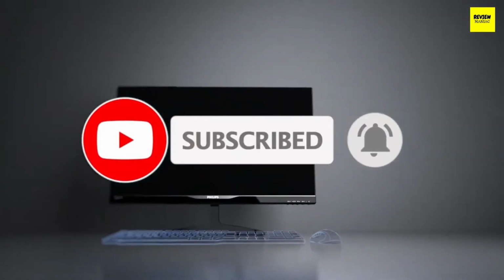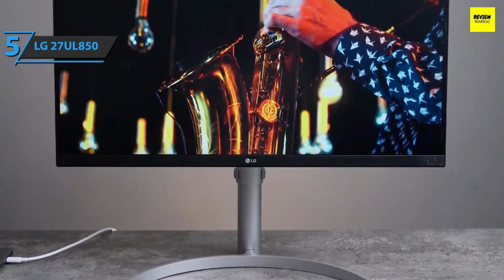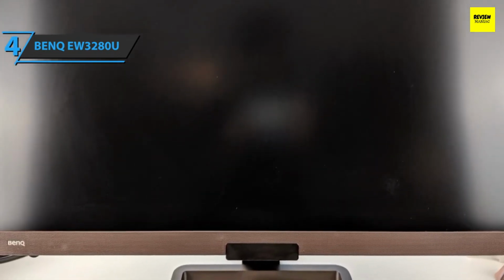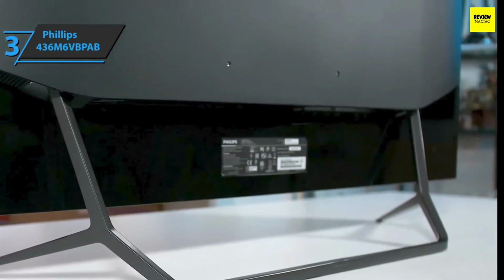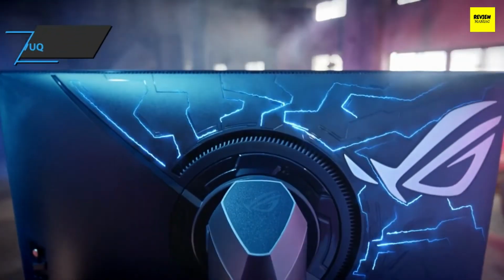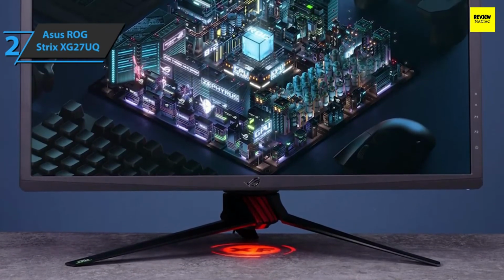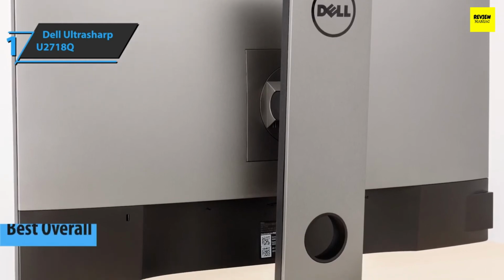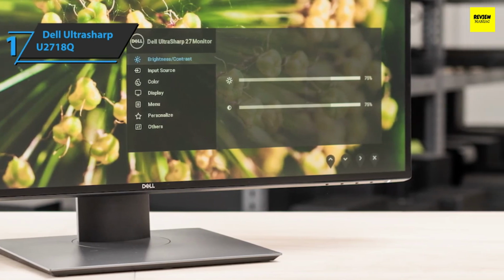5 Best 4K Monitors in 2024 | Top 120Hz, 4K, HDMI 2.1, HDR Monitor for Gaming - Cheap & Budget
Links to the Top 5 Best 4K monitors in 2024:

►5. LG 27UL850
►4. BENQ EW3280U
►3. Phillips 436M6VBPAB
►2. Asus ROG Strix XG27UQ
►1. Dell Ultrasharp U2718Q

We have just laid out the top 5 best 4K monitors 2024. In 5th place is the LG 27UL850, our pick for the best budget 4K monitor. In 4th place is the BENQ EW3280U, our pick for the best value 4K monitor. In 3rd place is the Phillips 436M6VBPAB, our pick for the best mid-range 4K monitor. In 2nd place is the Asus ROG Strix XG27UQ, our pick for the best gaming 4K monitor. In 1st place is the Dell Ultrasharp U2718Q, our pick for the best overall 4K monitor.

►LG 27UL850-W 27 Inch UHD (3840 x 2160) IPS Display with VESA DisplayHDR 400 and USB Type-C Connectivity, White
►BenQ EW3280U 32 inch 4K Monitor | IPS | Multi Media with HDMI connectivity HDR Eye-Care Integrated Speakers and Custom Audio Modes
►Philips Momentum 436M6VBPAB 43" console gaming monitor, 4K UHD Quantum Dot VA, DisplayHDR1000, MultiView PIP/PBP, USB-C connectivity, VESA, 4Yr Advance Replacement
►ASUS ROG Strix 27" 4K HDR DSC Gaming Monitor (XG27UQ) - UHD (3840 x 2160), IPS, 144Hz, 1ms, Adaptive-Sync, G-SYNC Compatible, DisplayHDR 400, 90% DCI-P3, Aura Sync, VESA Mountable, DisplayPort, HDMI

I made sure I listed the Best 4K Gaming Monitor Under $500 in 2023 for cheap and budget option so that everybody can afford them. Even you are looking for Best Drone under $500, $400, $300 dollars, then you won't be disappointed because I listed items on this category too.

I hope you liked this video about Best 4K Gaming Monitor Comparison, Features and Buying Guide.